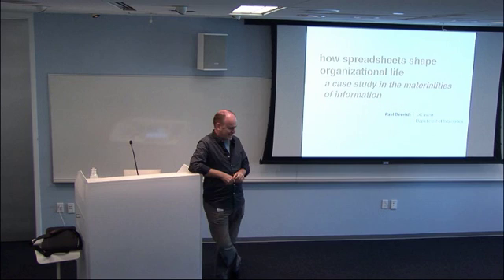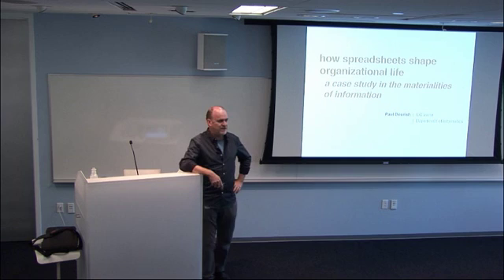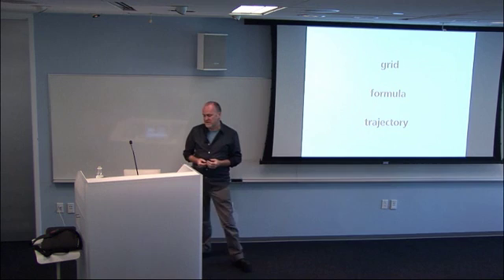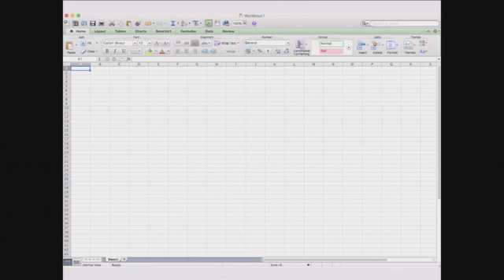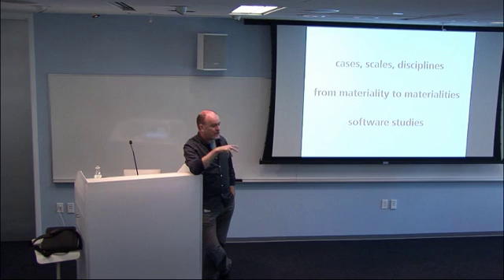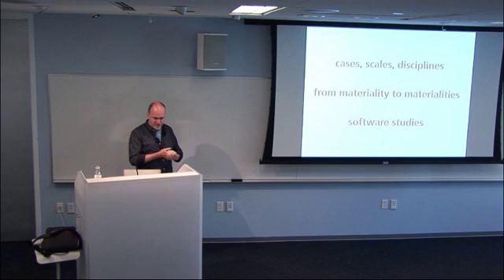How Spreadsheets Shape Organizational Life: A Case Study in the Materialities of Information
Material manifestations of digital representations — as bits of a disk, signals in a wire, or images on a screen — shape, constrain, and enable various forms of human and social action. Based on a  book in progress that draws on a range of examples including network protocols and database architectures, this talk will focus on example of spreadsheets to make this argument. A number of recent studies have examined the role that Powerpoint plays in organizational life. Organizational scholars like Wanda Orlikowski and Joanne Yates have looked at the Powerpoint presentation as a particular genre of organizational practice; critics like Edwards Tufte have bemoaned the dumbing-down of powerpoint-driven communication. In ethnographic work of large-scale science, my colleagues and I were struck by a related phenomenon, which is the prevalence of spreadsheets, not just as a document format, but as something that gets incorporated into meetings. This talk will show how the ways spreadsheets are designed — the constraints and shapes they offer and require -- structure talk and action in particular ways that get organizational work done.